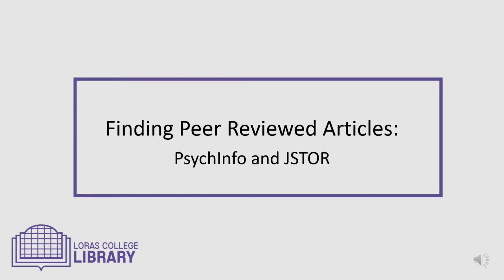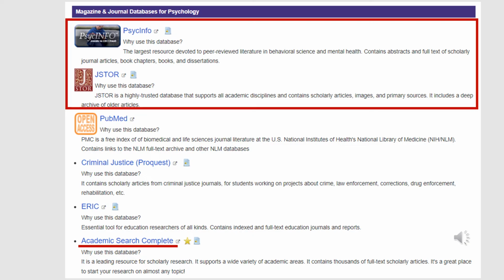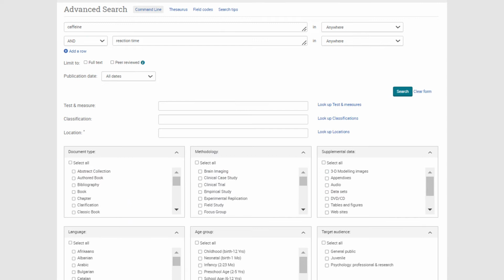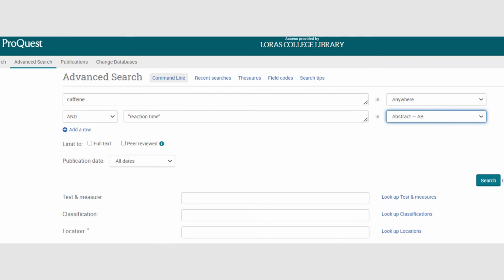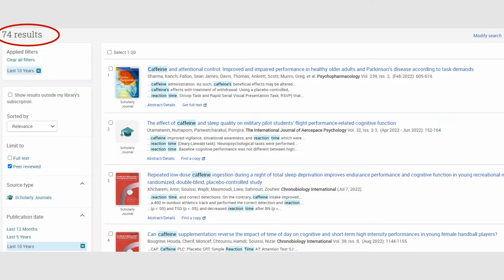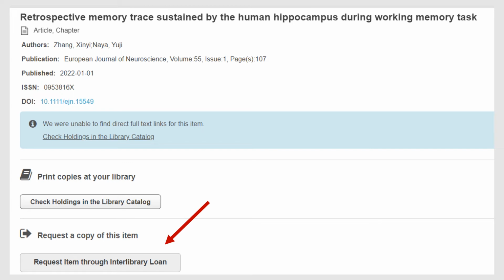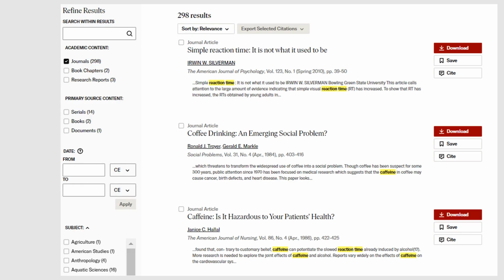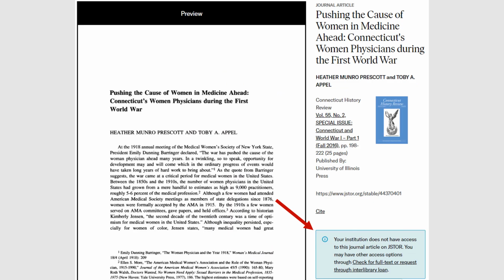Finding Peer Reviewed Article PsycInfo and JSTOR